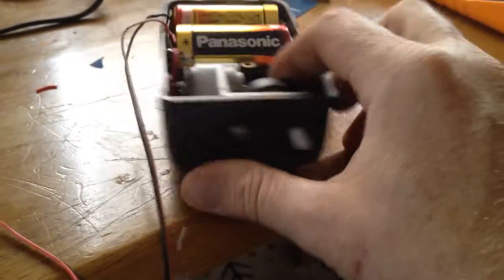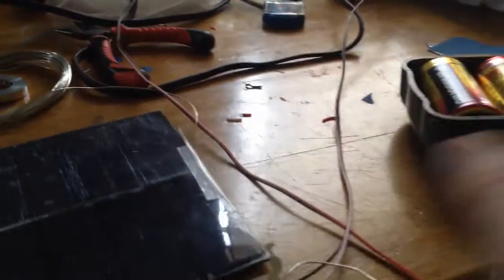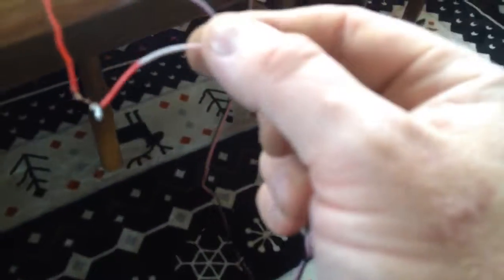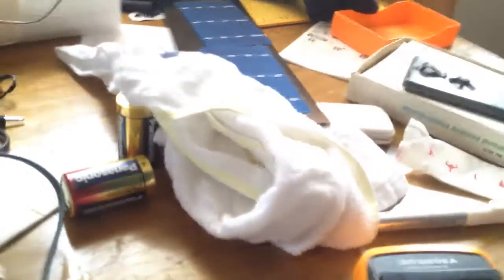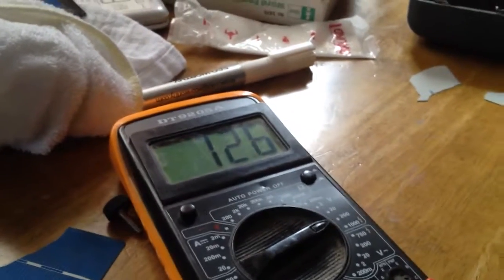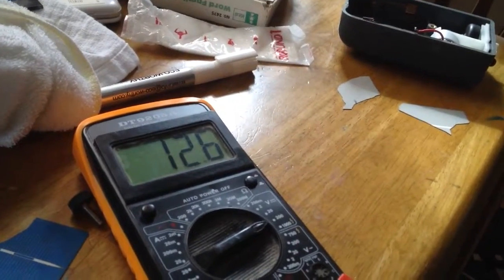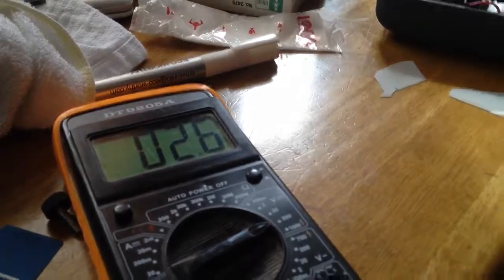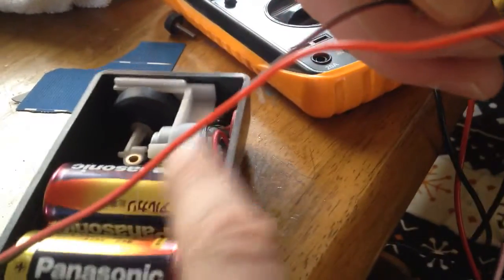Why won't 12v solar power a 3v motor?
Dilemma I have 12v of solar power feeding the batteries and it won't power the 3v motor... Why?